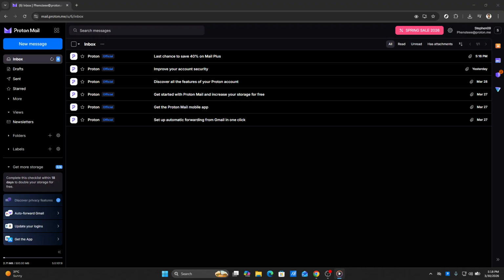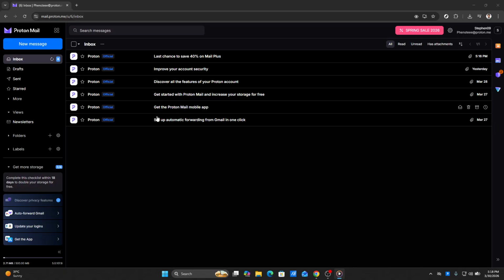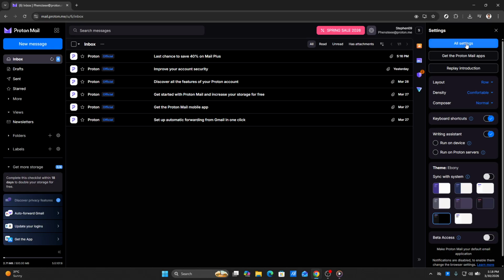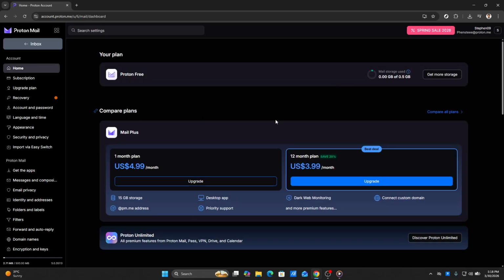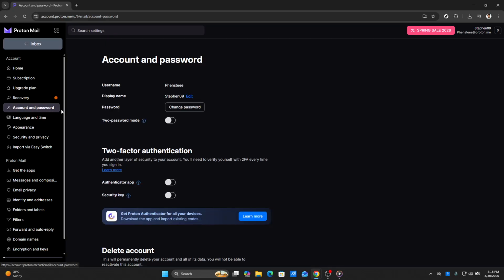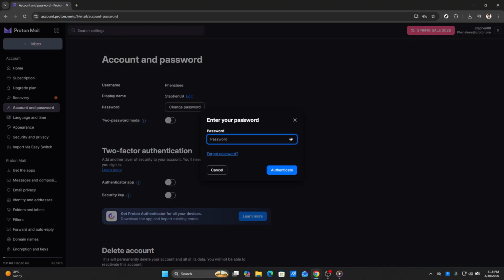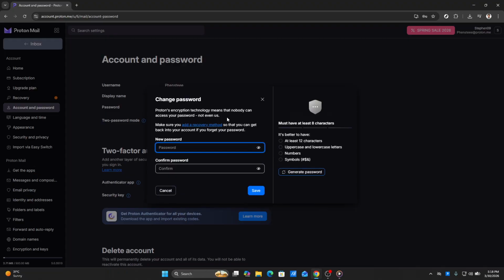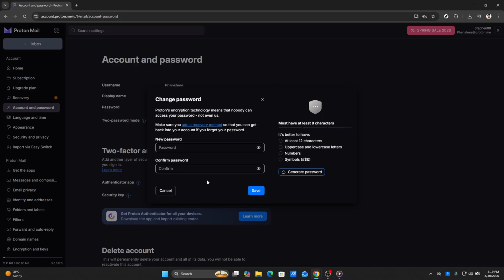How to Change Proton Mail Password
In this video, I’ll show you how to change your Proton Mail password.

The method is very simple and clearly described in the video. By following all the steps, you’ll easily learn how to update your Proton Mail password.